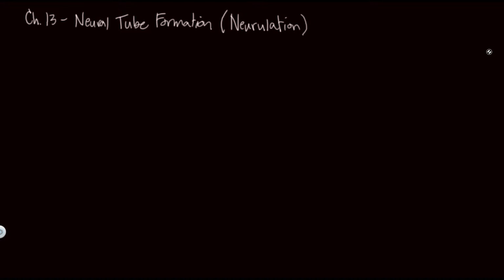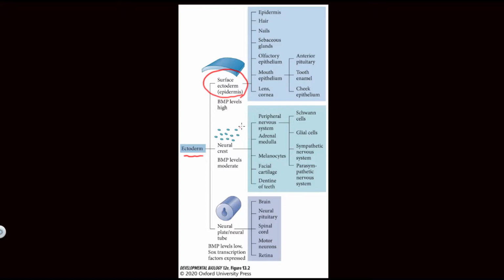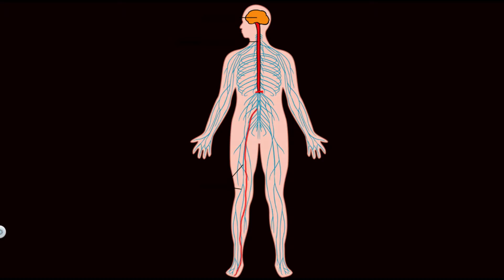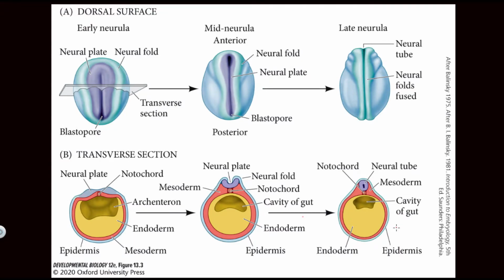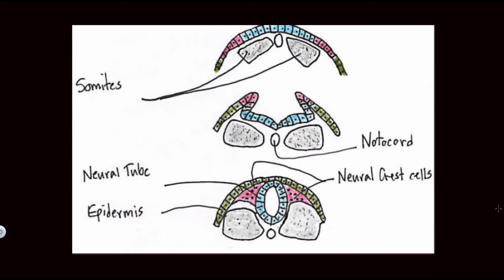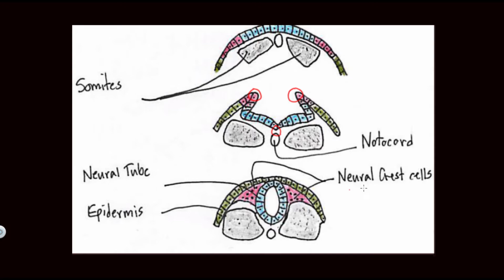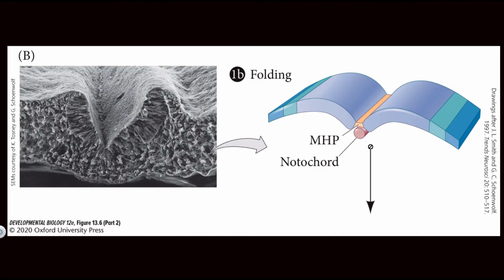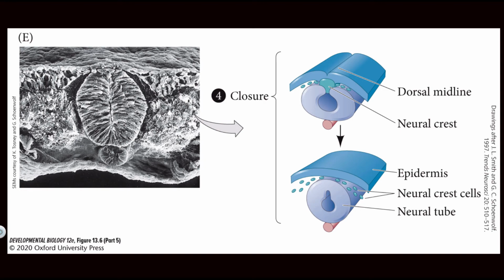Ch 13 Neural Development-1